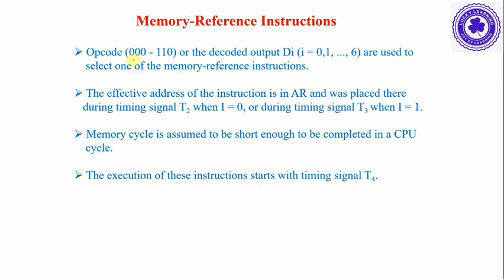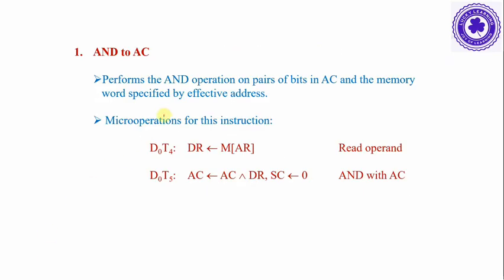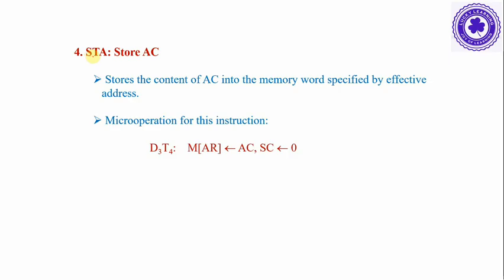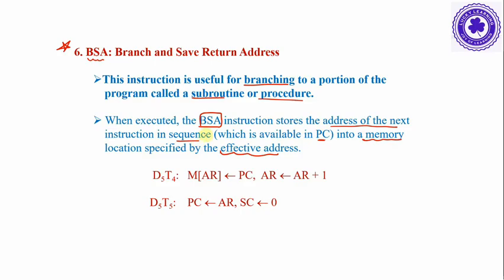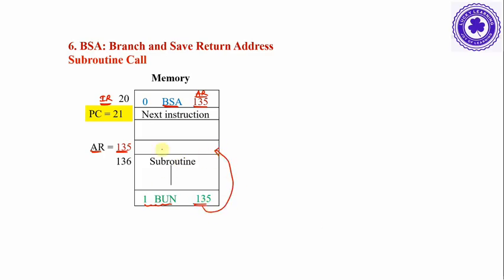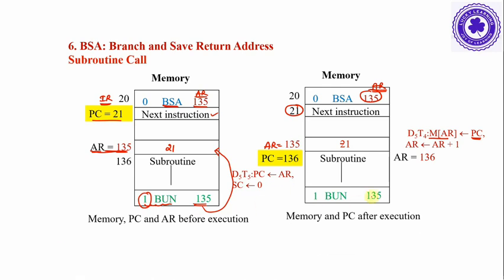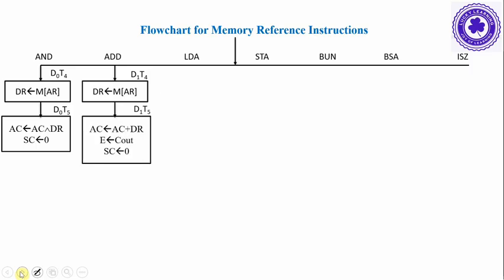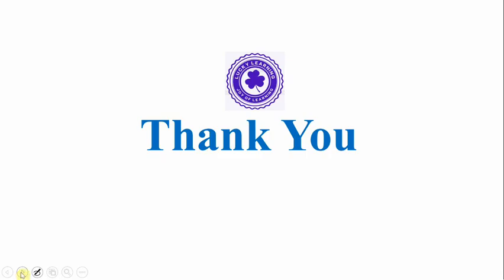1.7. Memory Reference Instructions...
Computer instructions